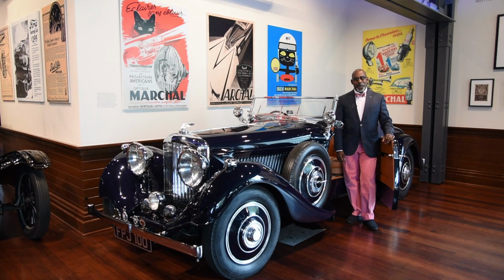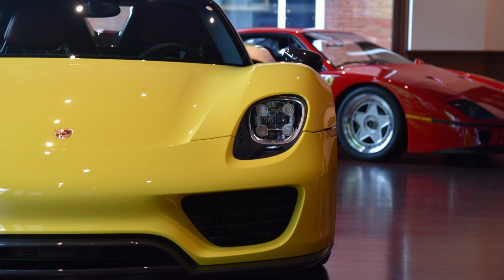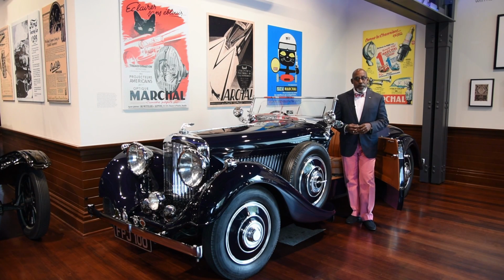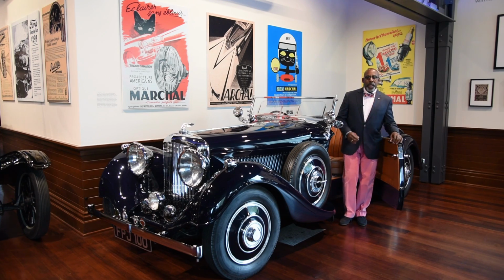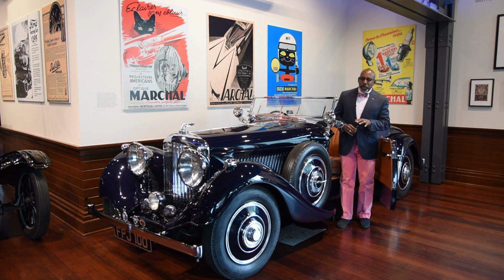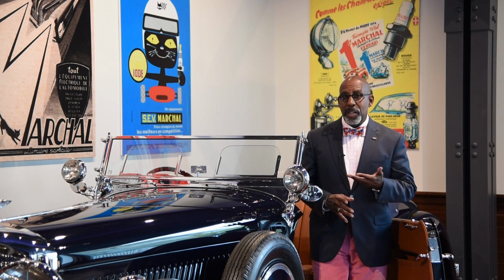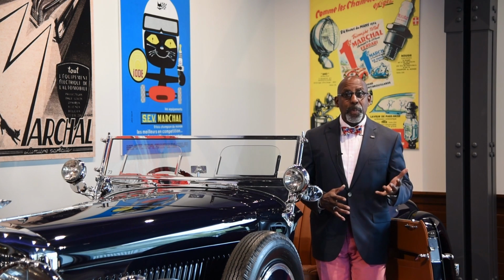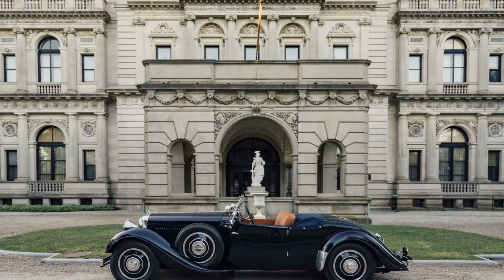A Bentley True - Through and Through - A one-off 1937 4 1/4-Litre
Photos courtesy of Bentley Driver's Club of Australia, MyAutoWorld, Boy Bentley, Hyman LTD, Hemmings & Gooding and Co